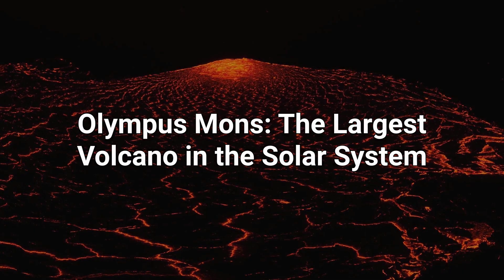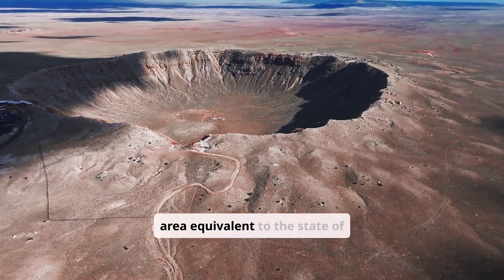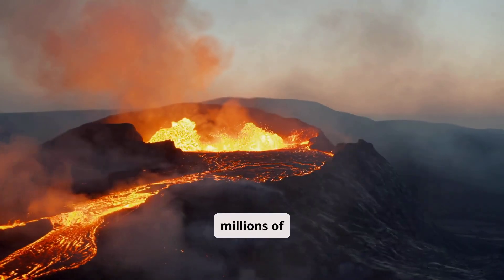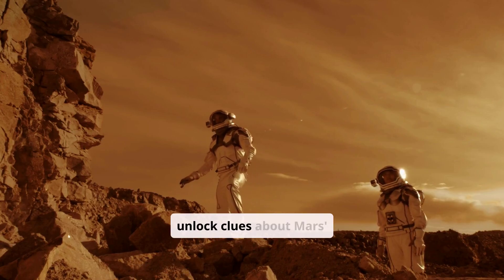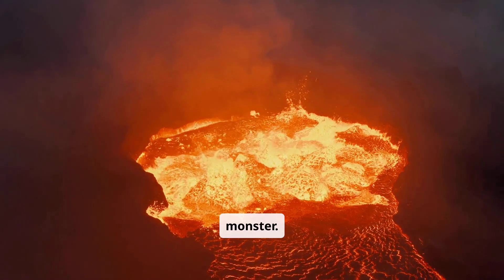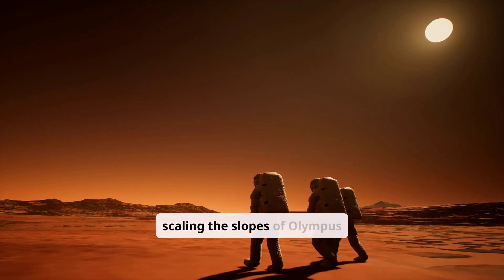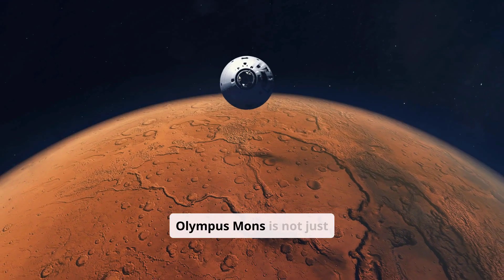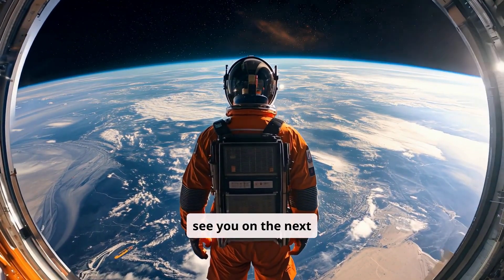Olympus Mons: The Largest Volcano in the Solar System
Explore the awe-inspiring Olympus Mons, a colossal shield volcano on Mars and the tallest volcano in the solar system! Towering at an incredible 13.6 miles (21.9 km) high—nearly three times the height of Mount Everest—and spanning 370 miles (600 km) across, it’s a wonder of extraterrestrial geology. Discover how this Martian giant was formed, why it’s so massive, and what secrets it reveals about the Red Planet’s volcanic past. Perfect for space enthusiasts and curious minds, this journey into the cosmos showcases the incredible scale and mystery of Olympus Mons! 🚀🔭